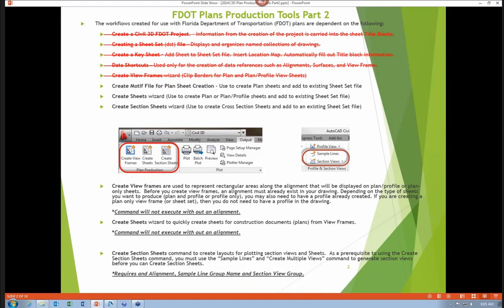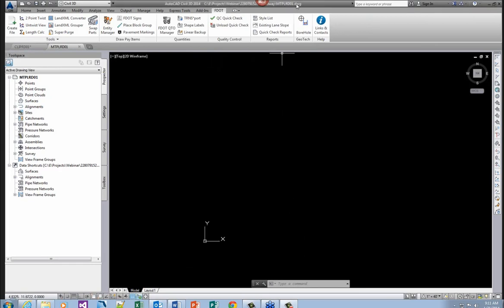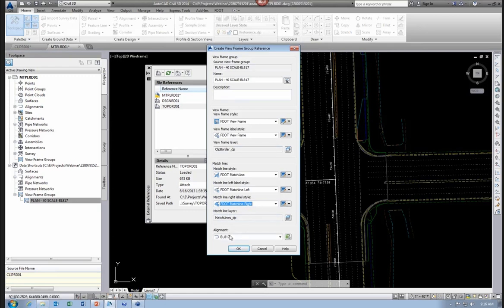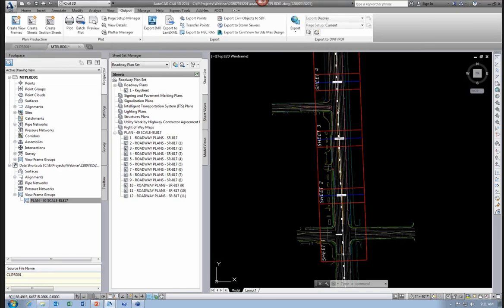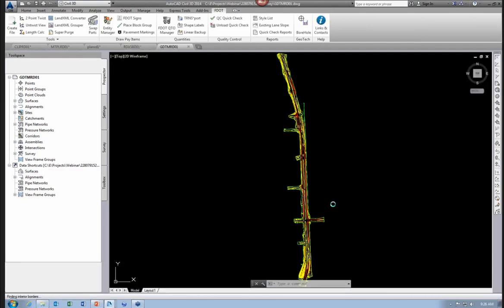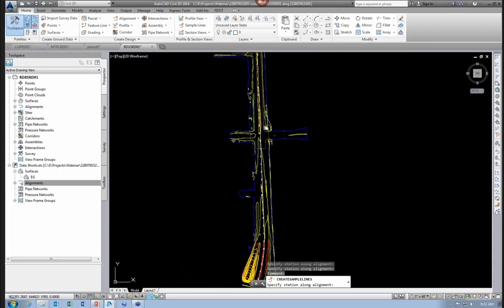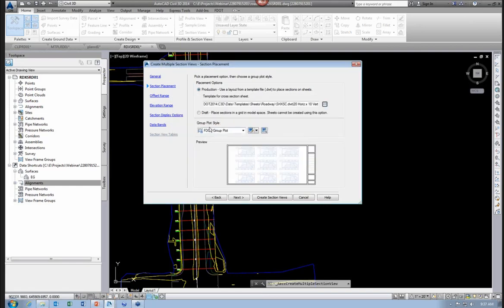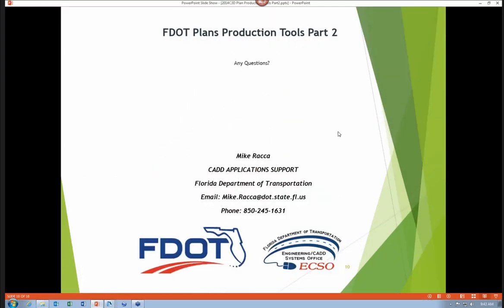Module 2 of 2 - FDOT Civil 3D Plans Production Part 2